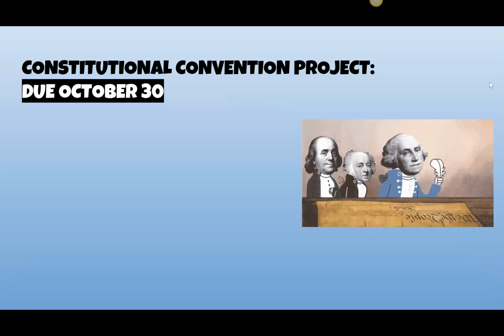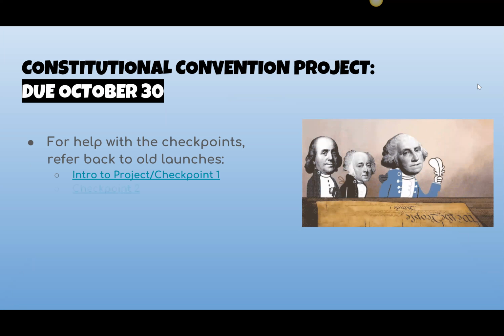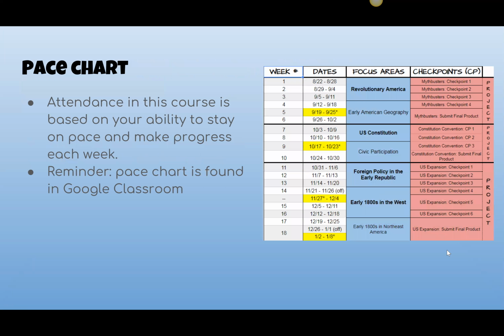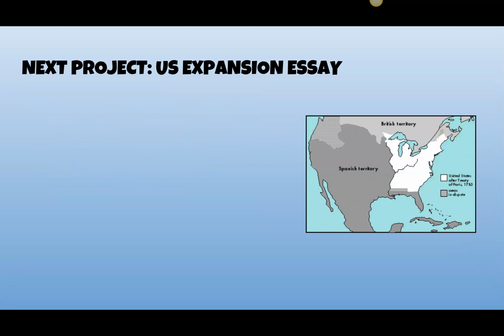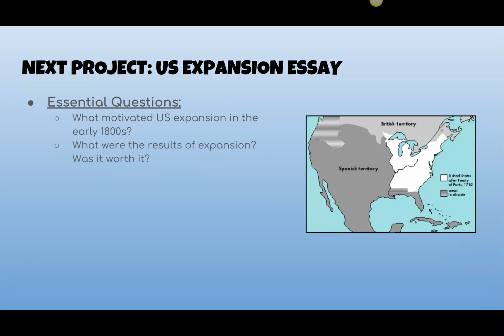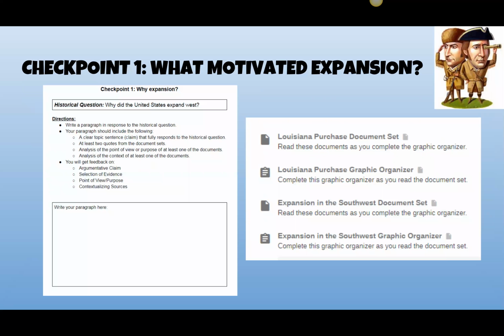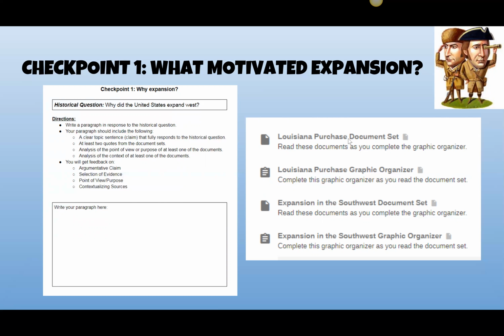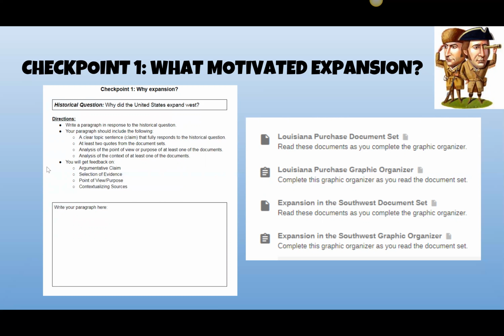US Expansion: Week 1